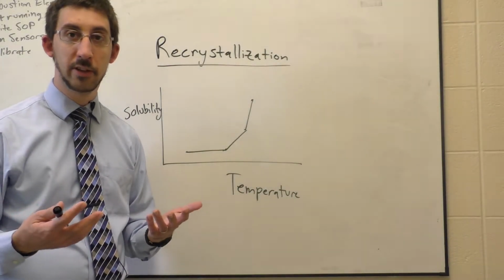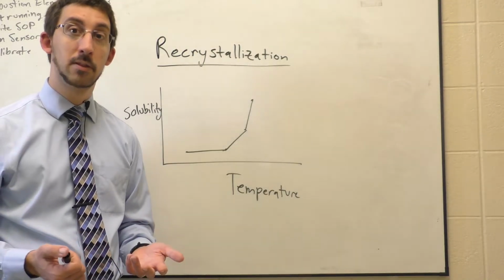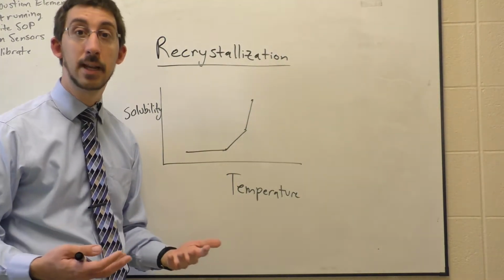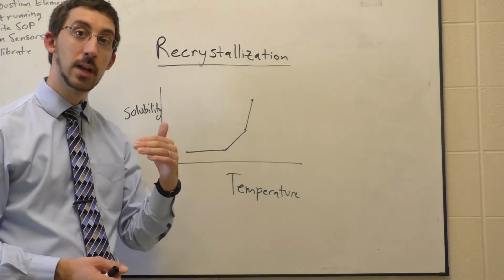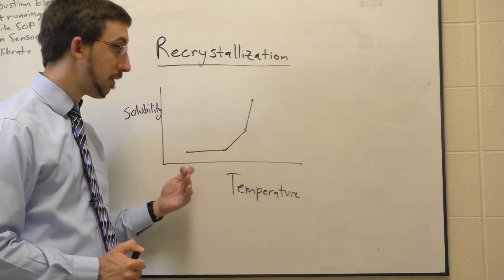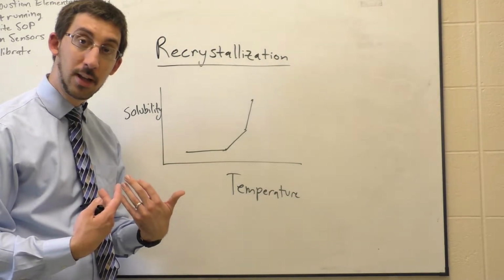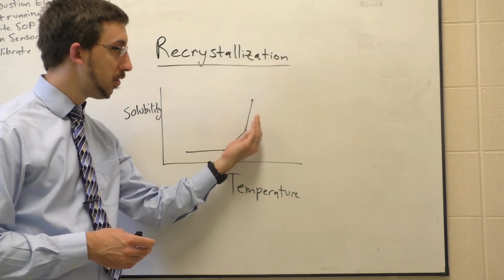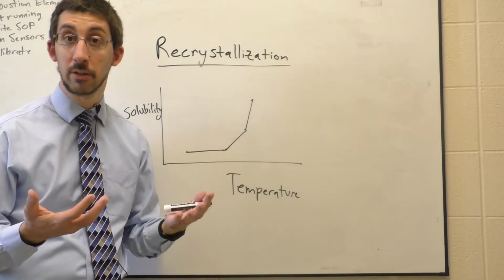Recrystallization Experiment S21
A virtual Organic Chemistry experiment designed to replace an in-person experience for Recrystallization

All music from Adobe Premiere Pro Library.